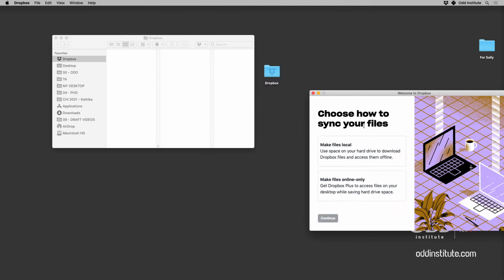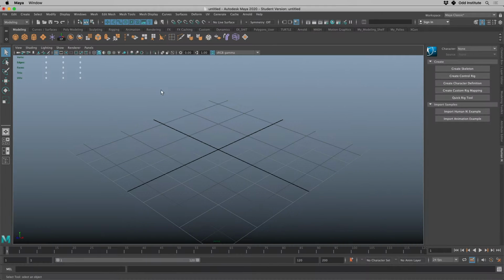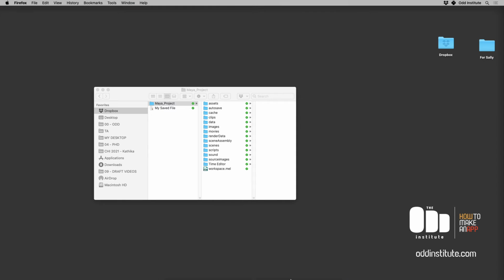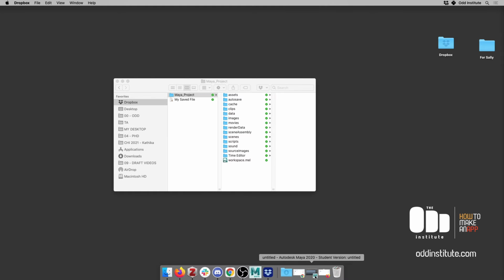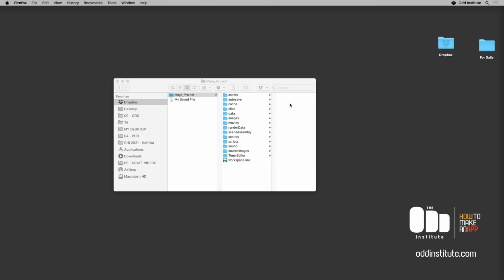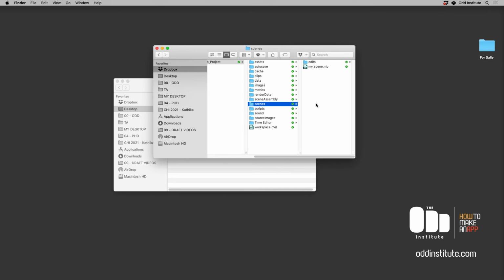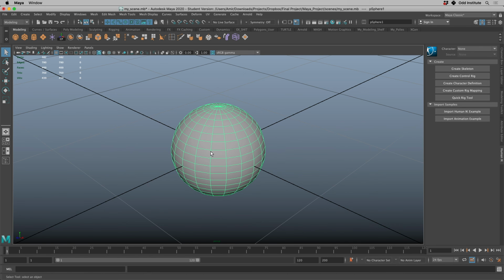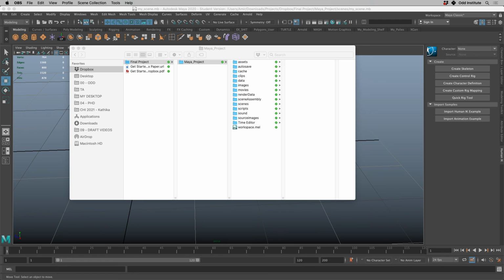Sharing Project in Dropbox